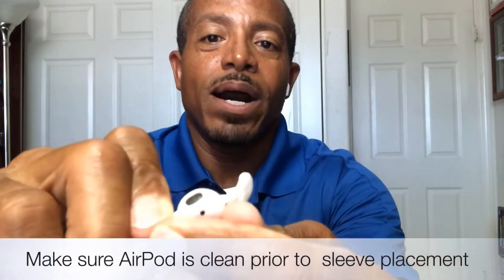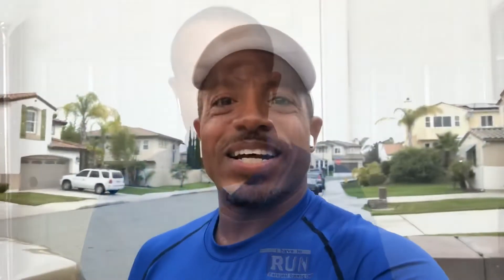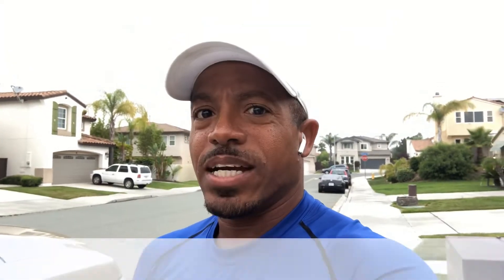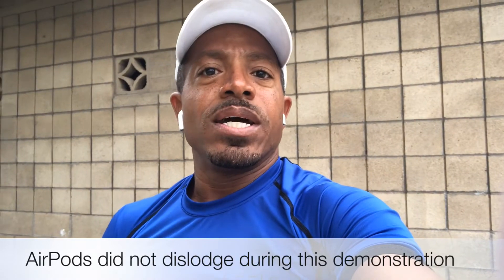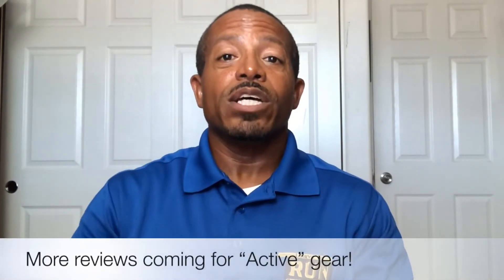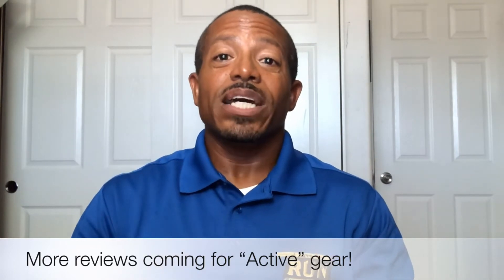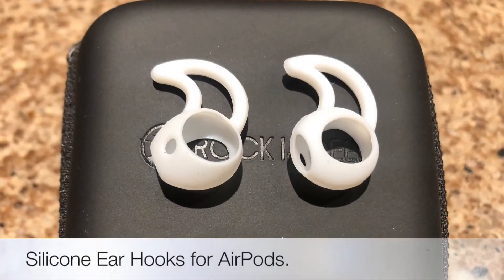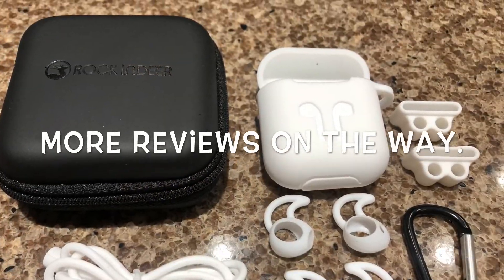AirPods Ear Hooks Review